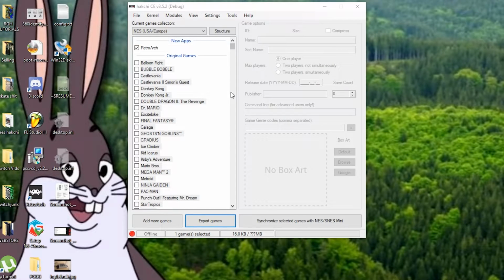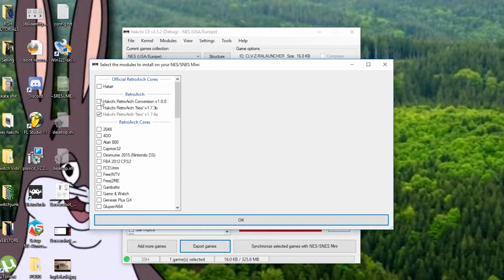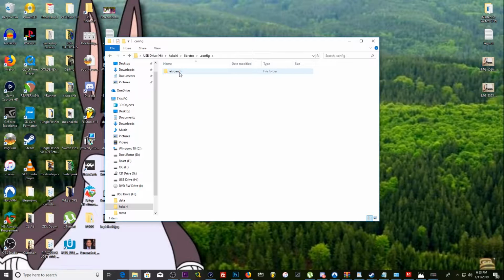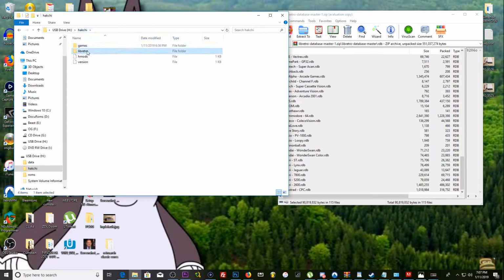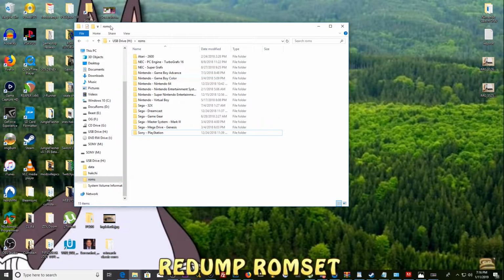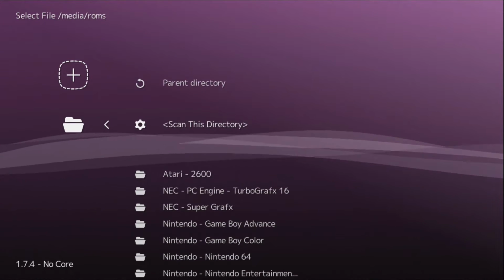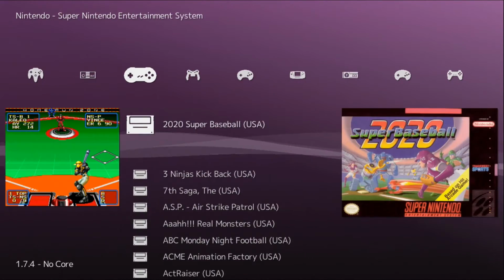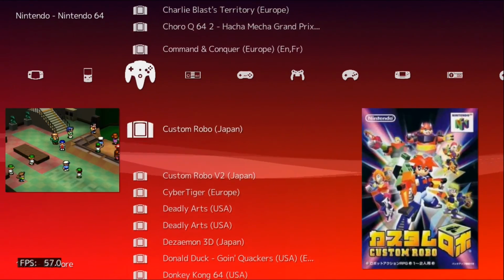#3 - THE ULTIMATE RETROARCH GUIDE for Snes / Nes Classic! Play n64 / Dreamcast / More!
Edit - There's a typo at 12:02 What I meant to write was if your dreamcast bios pack has a file called Bios.bin or something similar, Rename that file to Dc_boot.bin.
Carry on :D

There are many Retroarch guides for the SNES / NES classic floating around the internet. Unfortunately they're all outdated and a proper update is needed! At the Time of Making this the current version of Retroarch for the NEC and SNEC is Retroarch Neo 1.7.4a but this video should be future proof
We'll be going over the following
Installing Retroarch to an External USB device.
Installing All available Cores at the same time.
Adding Bios Packs for better Compatibility
Adding Thumbnails
Creating Playlists to easily access all of our roms.

Retroarch for Snes Classic currently allows you to emulate the following consoles.
- Snes
- Nes
- Sega Genesis
- Sega Dreamcast
- N64
- Playstation One PS1
- Mame (Arcade)
- Neo Geo
- Atari 2600
- Atari Jaguar
- Doom, Quake and much much more!

Downloads
Retroarch Cores for Snes / Nes Classic